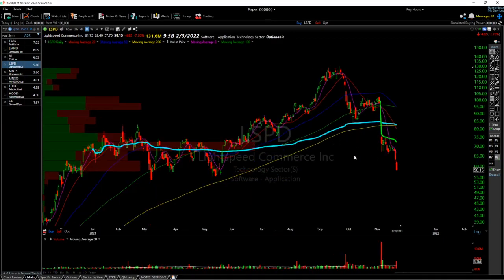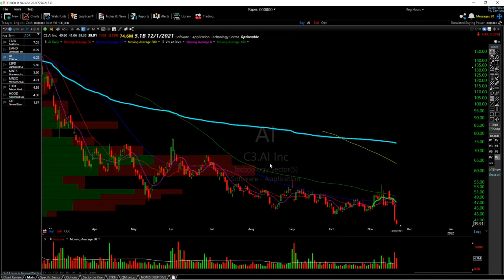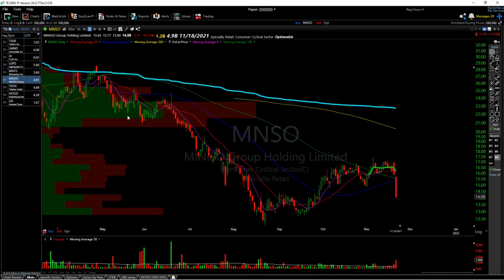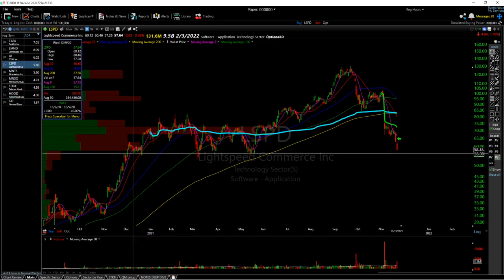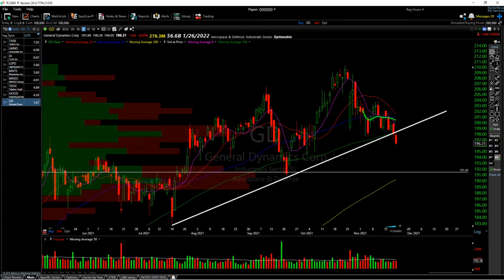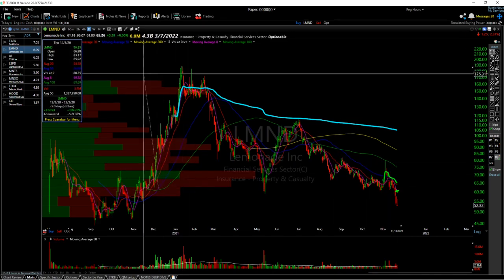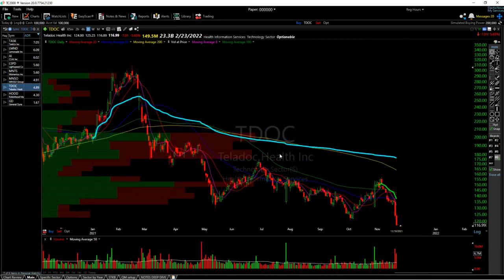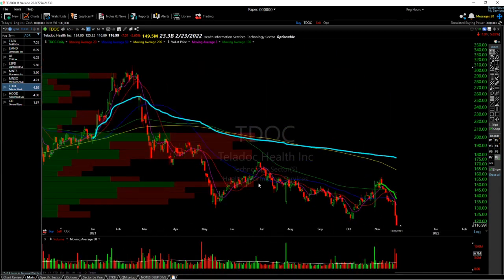A Simple Shorting Method